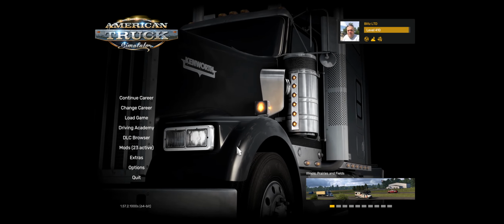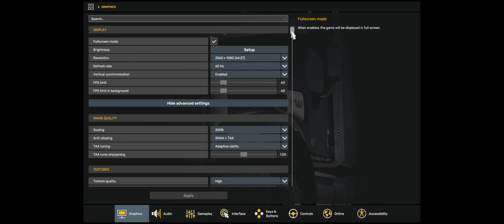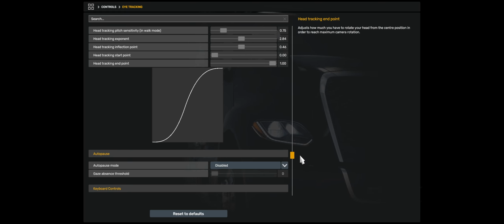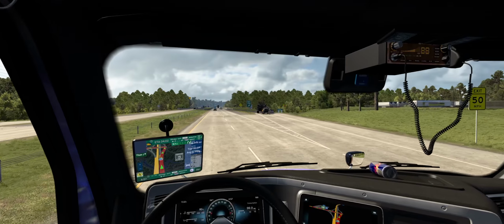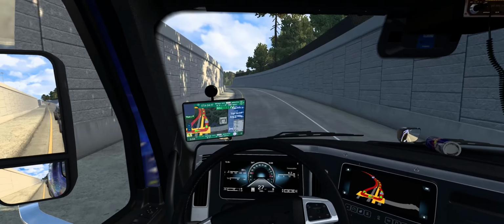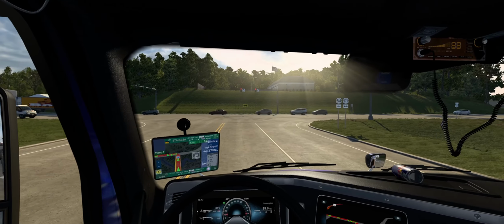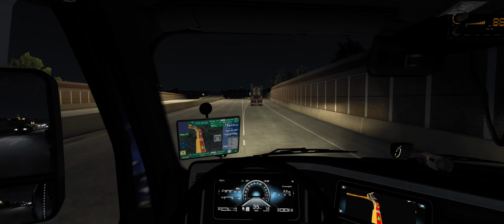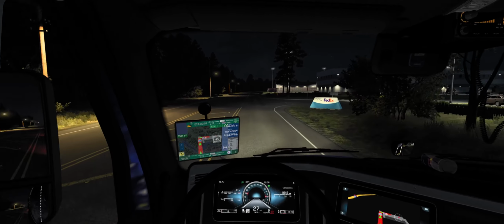ATS / The Mods i use plus ingame settings explained for ver 1.57 Cruising Louisiana event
Today i thought id share the mods i use plus my ingame settings for both American trucks and Euro Truck Simulator 2 as the settings are the same just some different mods.
we're still doing the world of truck jobs for cruising Louisiana event were
taking Hydrochloric Acid from Natchitoches (Louisiana) to Houston (Texas) the Sender is  Epro Gas a the Recipient is Houston Intercont. Airport
Distance traveled is 259 miles with a  Mass weight of 27,998 lb
Be part of Black Country Blitz on my Discord